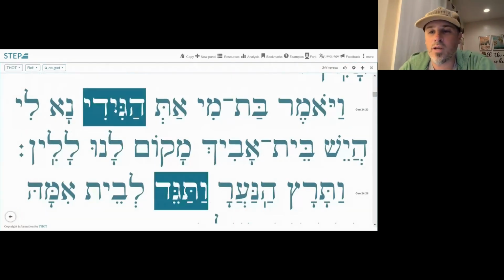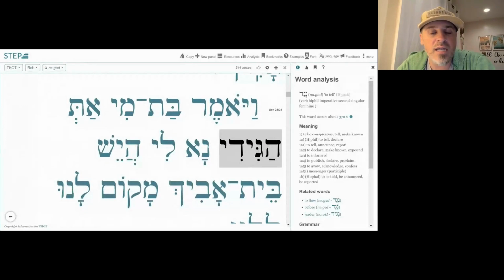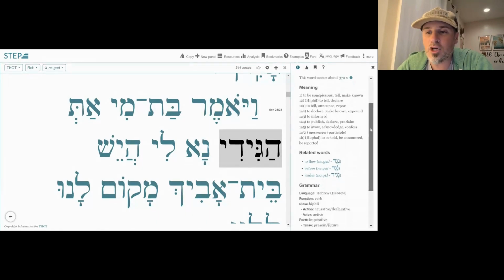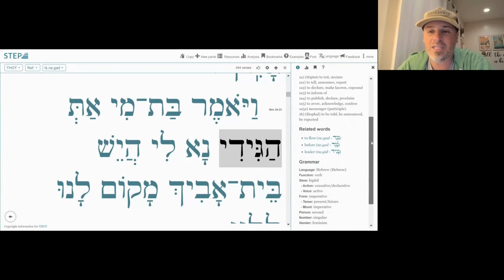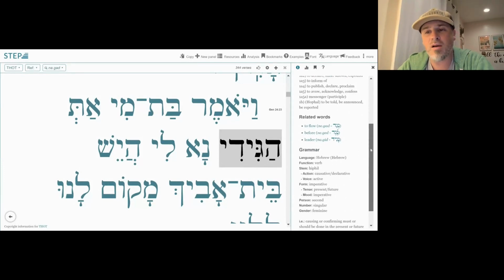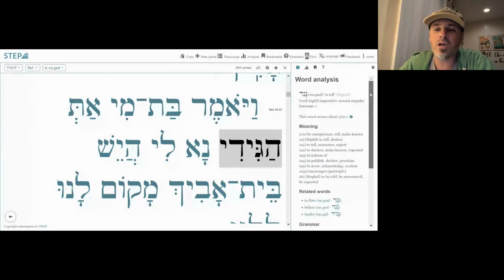811. Go Tell It! - נגד (Hebrew Growcabulary)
In this brief Growcabulary episode, Dr. T. Michael W. Halcomb (@tmichaelwhalcomb) discusses the Hebrew word נגד. Wanna learn? Listen in.